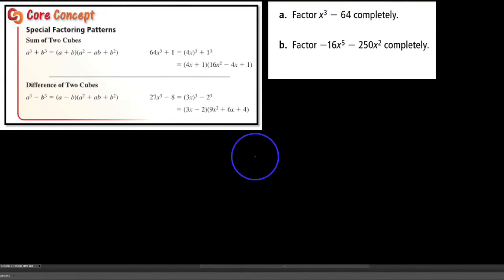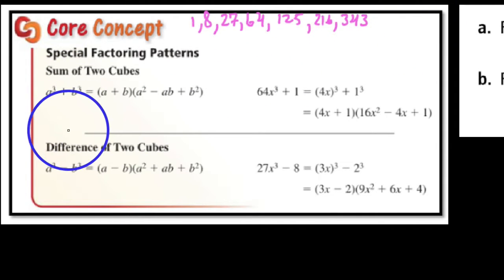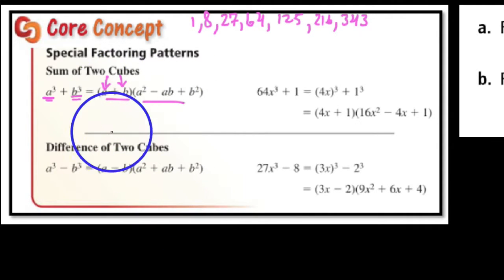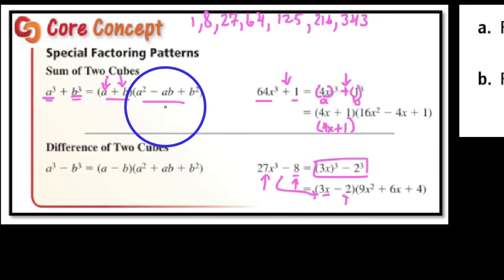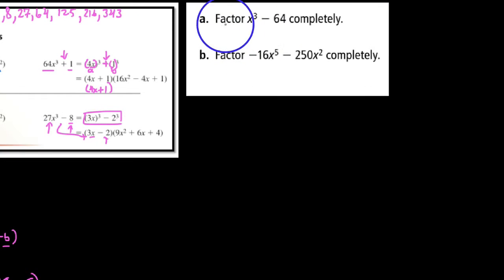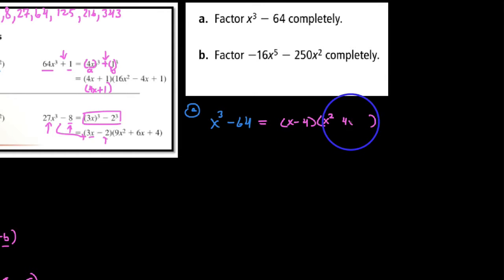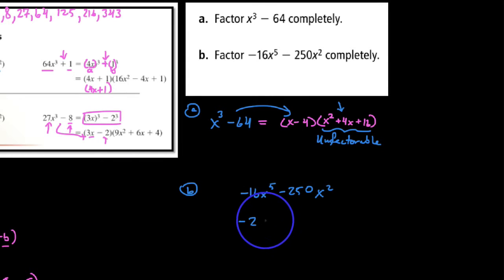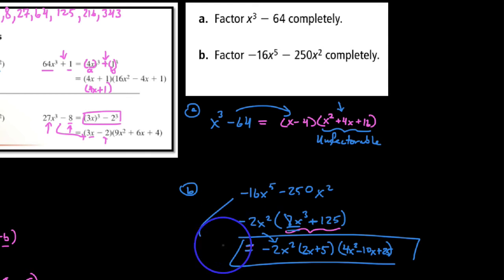HA2 , 4.4.2 , Factoring sums & differences of cubes